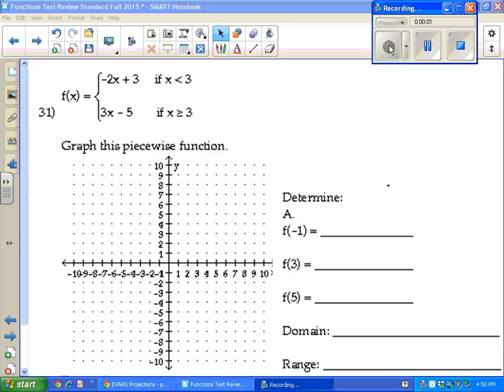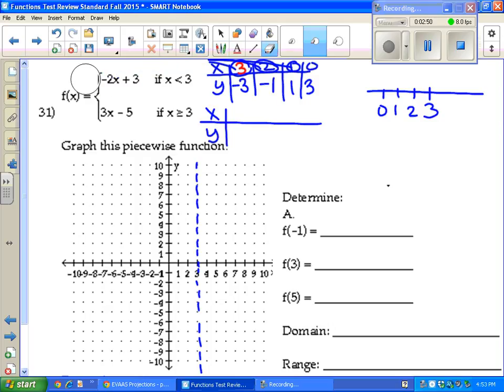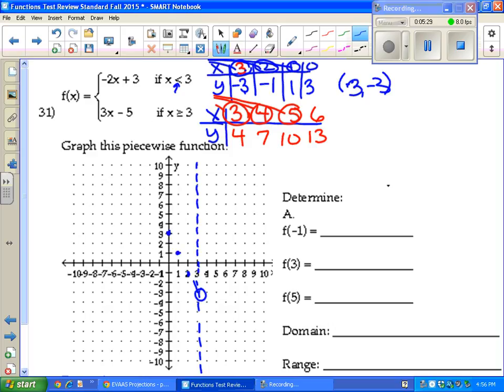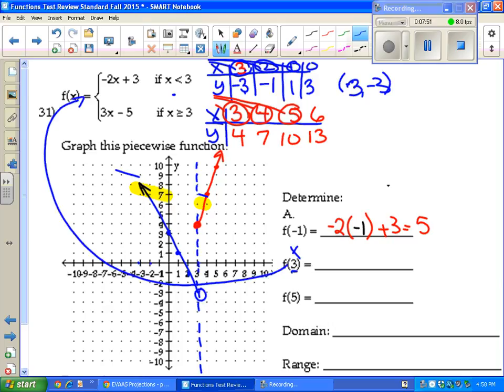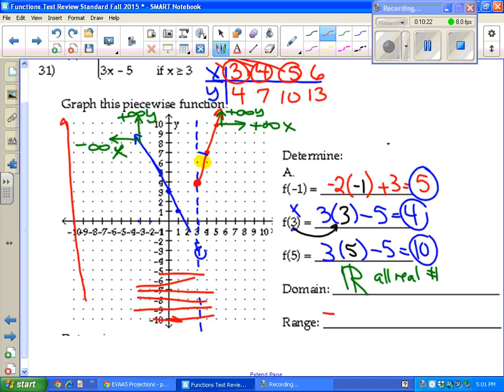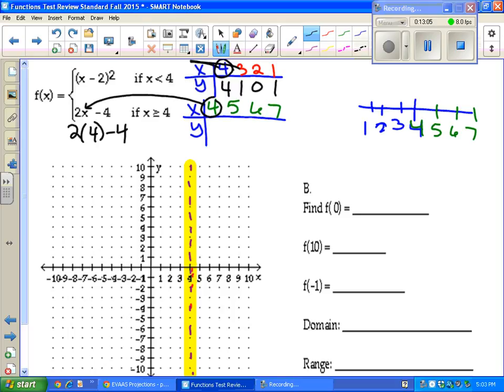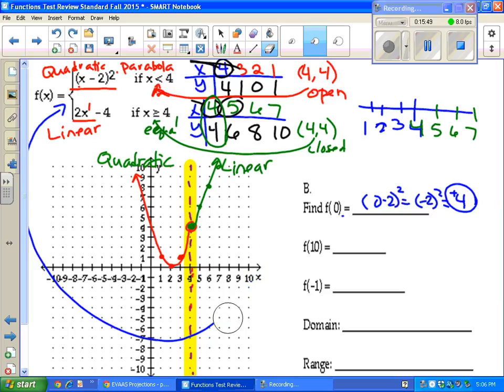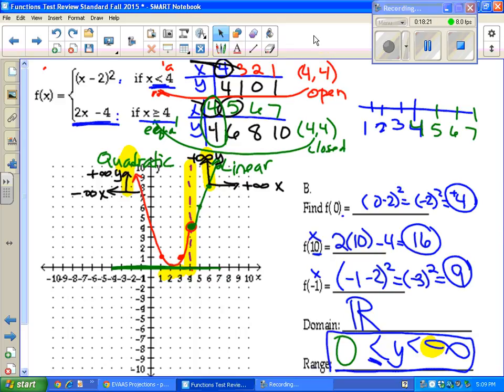Transformations Test Review #31 piecewise function problems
Transformations Test Review #31 Piecewise functions (last problem)